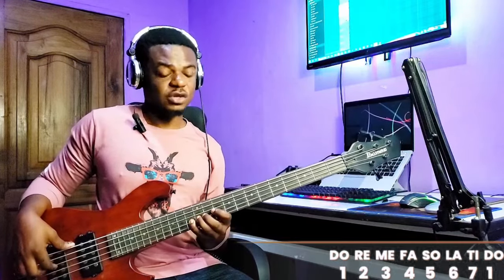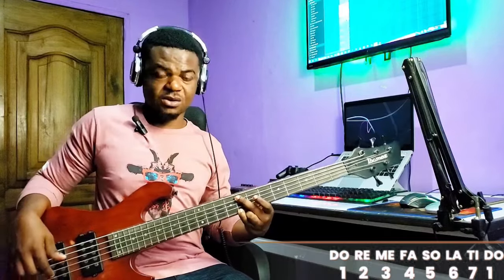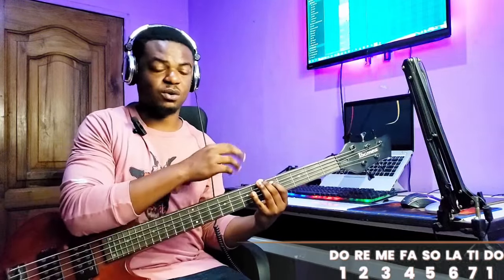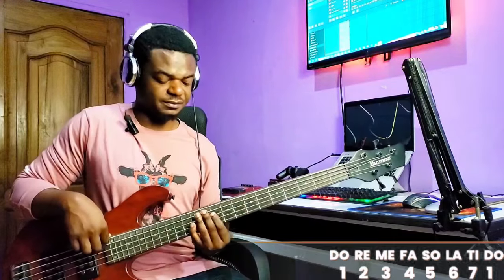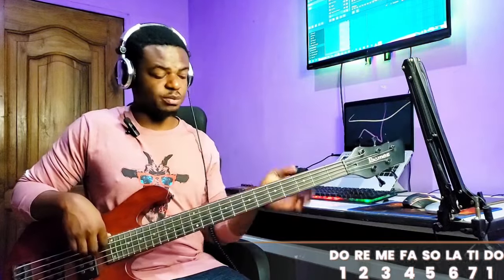Beginners Worship Song Bass Lesson With GOSPEL BASS FILLS & PASSING NOTE From Scratch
Here in this video, i will be teaching you how to Play Bass Fills and Passin Note On Worship Song Easily.

Song Tittle: I Surrender All To You, withholding nothing

Why support this ministry?
I have started this Bass channel a little over 3 years now, making lessons and song guides for fellow bass players and ministers for Christ. I do have partnership with Youtube but, I barely earn money from it. The support that you give will be used to further enhance the guides/lessons seen on Youtube and Facebook. Thank you once again and God bless! To Him be all the glory!